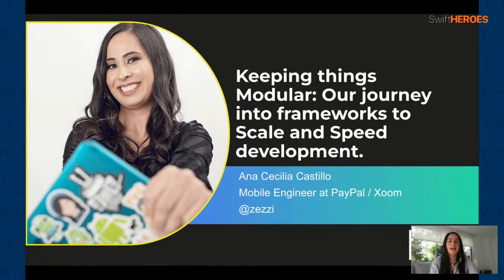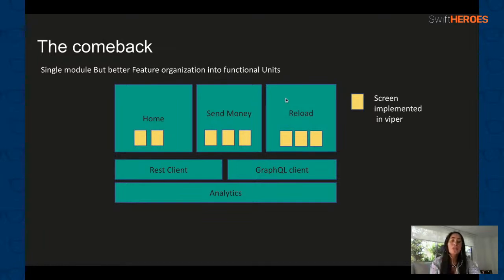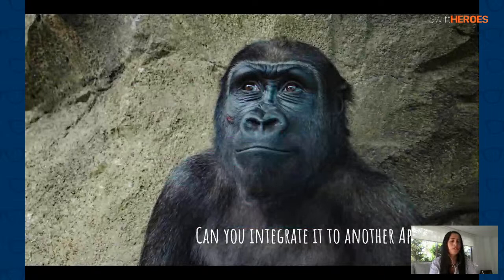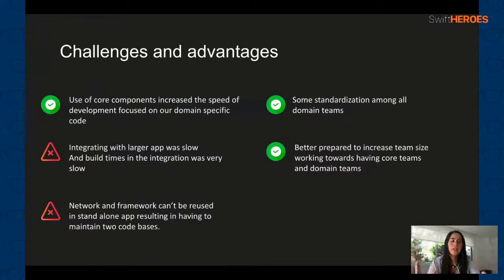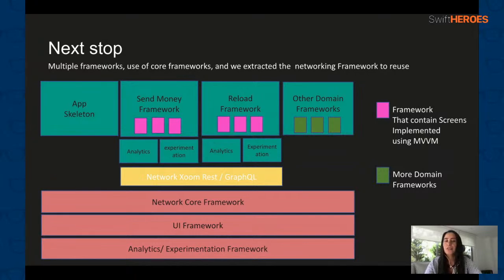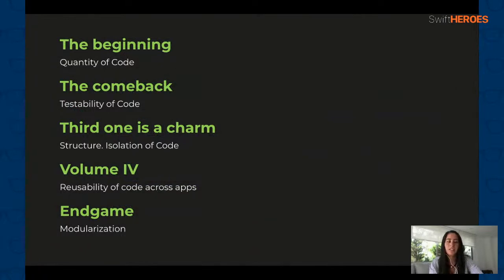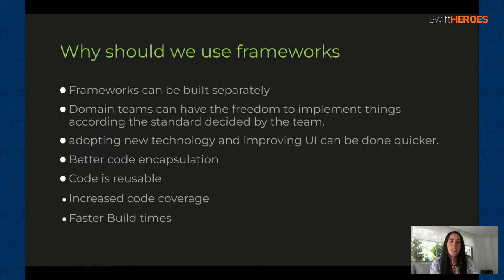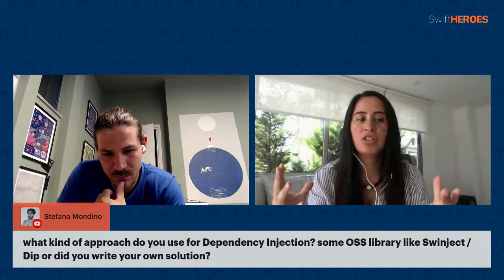Keeping things Modular: Our journey into frameworks to Scale and Speed development.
Creating Modular mobile architectures has been hot topic in the last few years. Modularisation is not just about taking a chunk of code, wrapping it in a separate framework, sitting back and relaxing. This is a process whereby the code base is broken up into smaller specialised modules, ready to be reused by other teams and other apps while improving development Speed and improving code quality.

During this talk I will discuss and review advantages of modularisation, what have been our principles for selecting modules? Questioning when is a feature important enough for to have a solely framework? What role does monitoring play in this process? And just a simple guide on how to start modularising your app to scale development and improve the developer experience from scratch.